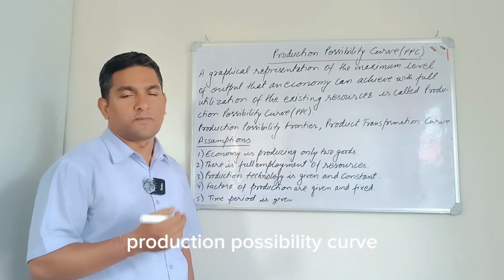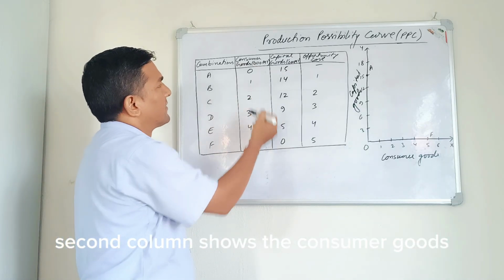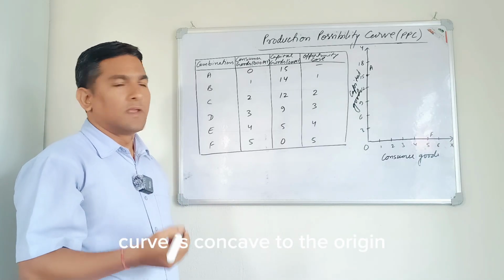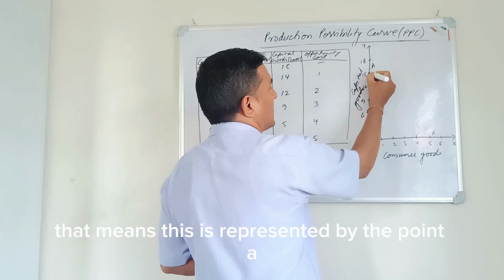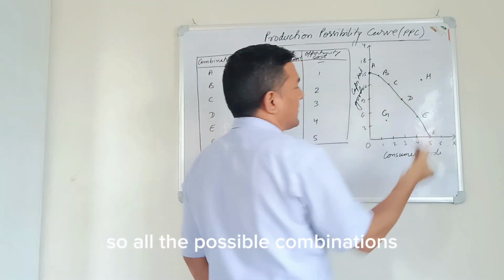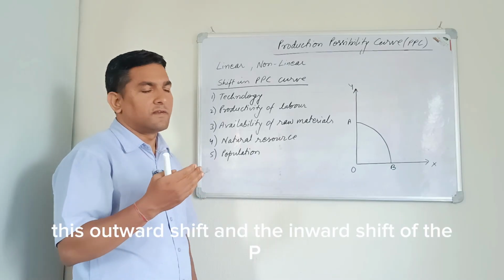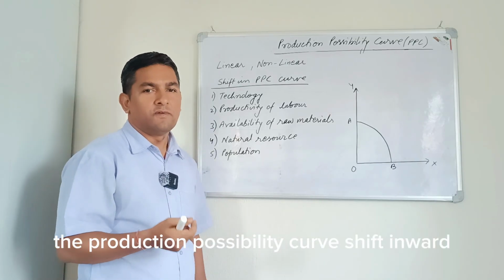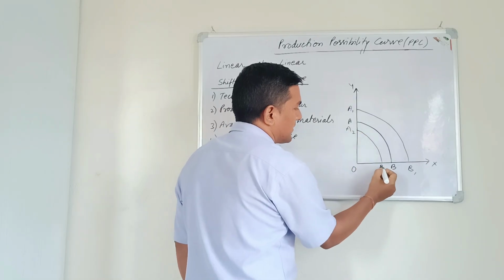Production Possibility Curve ||Economics